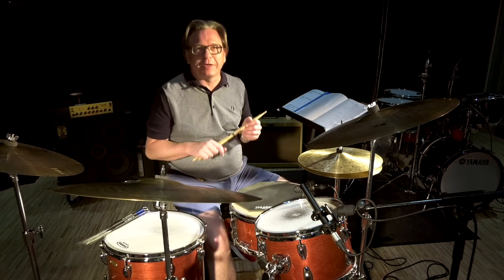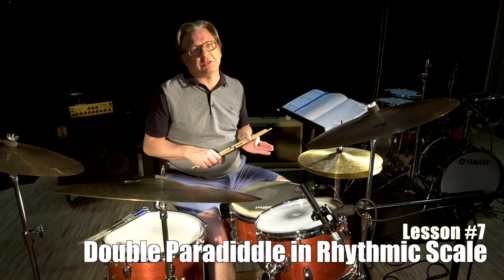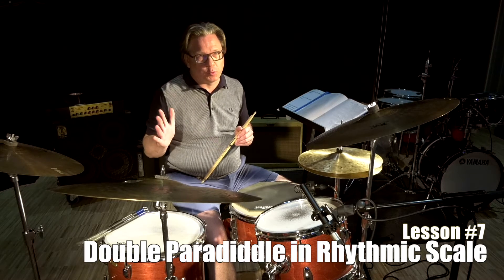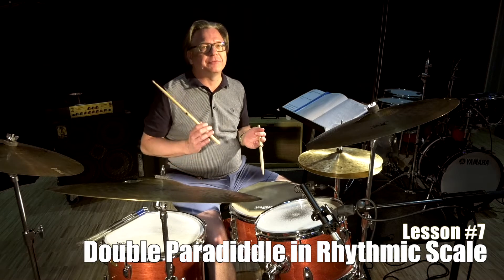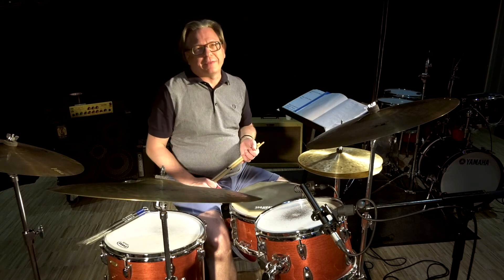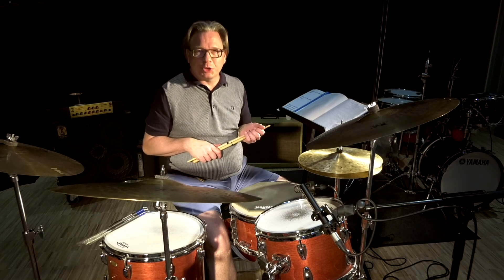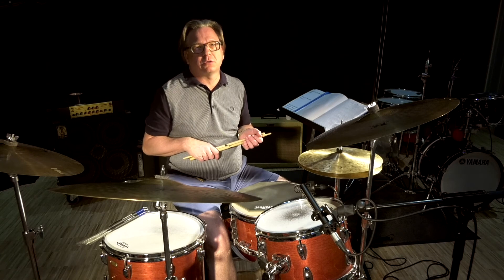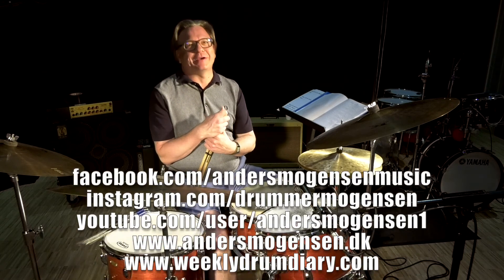Double Paradiddle in Rhythmic Scale. Weekly Drum Diary - #7.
Use your double paradiddles in a rhythmic scale/table of time. Speed development along with development of your subdivision.